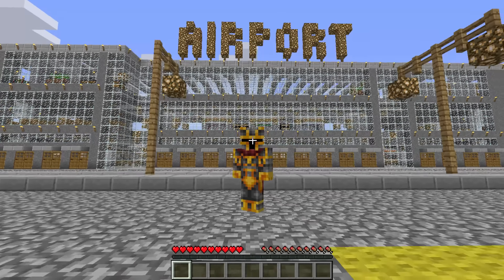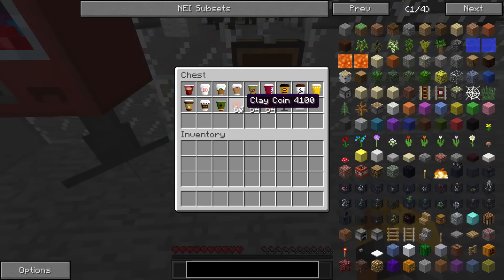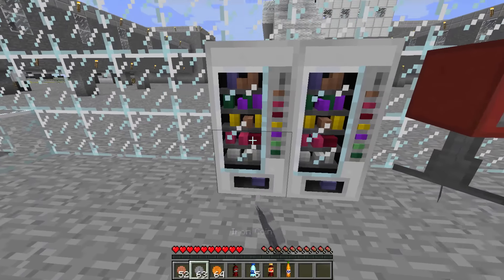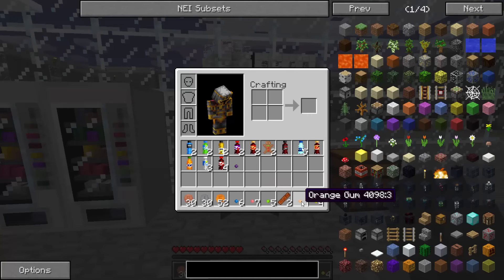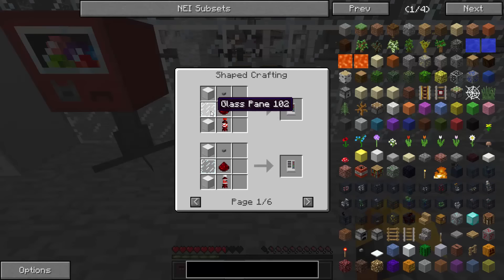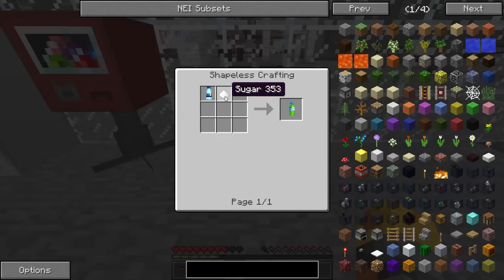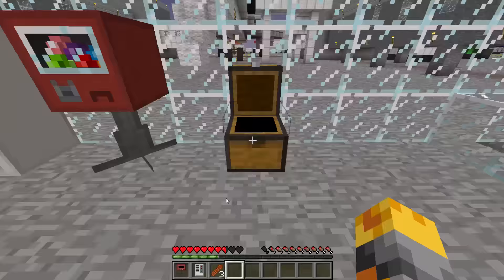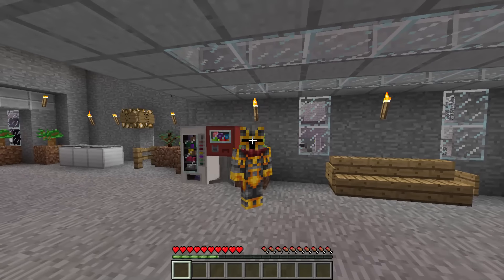Minecraft VENDING MACHINES MOD!! (Coca-Cola, Pepsi, Fanta & More) Mod Showcase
In this video today I will show you the fascinating life of having Vending Machines!! Its so fun to be able to obtain coins and to be able to buy candy and soft drinks!
  *13 types of soda bottle
  *9 types of candies
  *12 types of coffee
Don't forget that this is now for 1.8 and 1.9